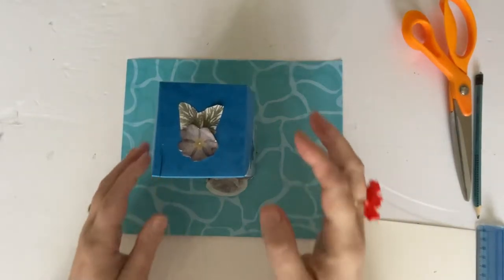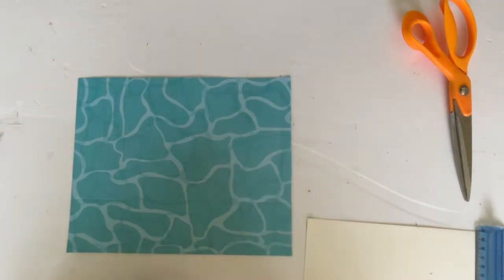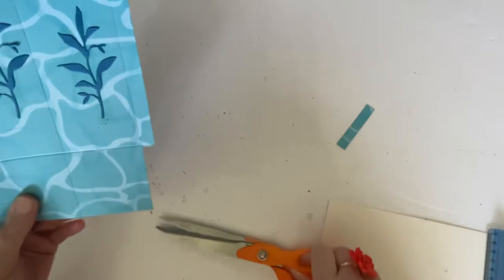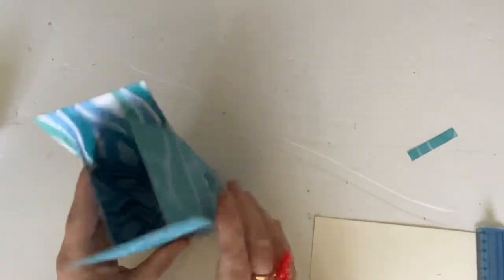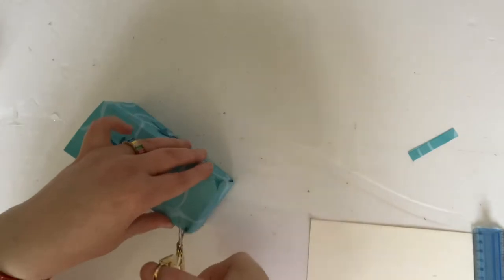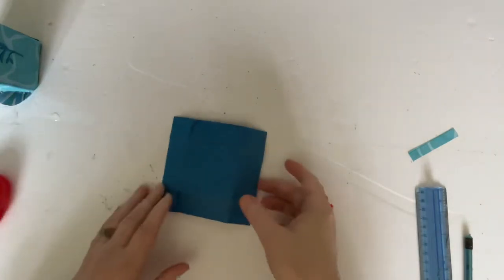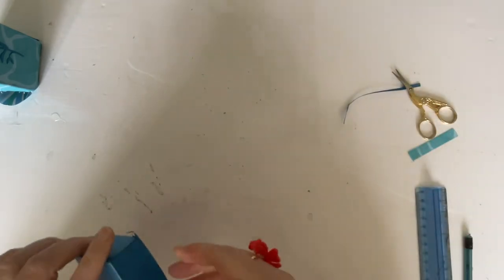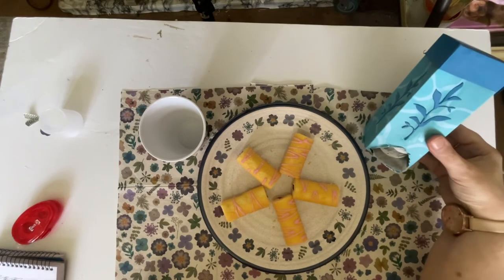Make a tea caddy for a picnic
The box piece measures 10 and a half by 8 and a half inches.
On the long side score at 2 and a half, 5, 7 and a half and 10 inches.
On the short end, score at 2 and a half inches along one side.

LID
Draw a square the measures 2 and a half inches.
Add another inch on all four sides and cut up the tabs to make the lid.

Please do give this video a thumbs up 👍

Don’t forget to click that bell 🔔 to be notified of new videos.